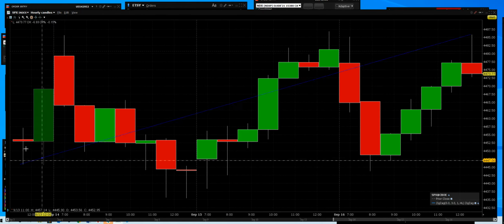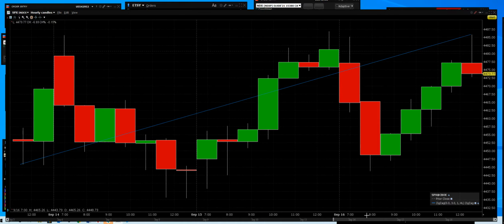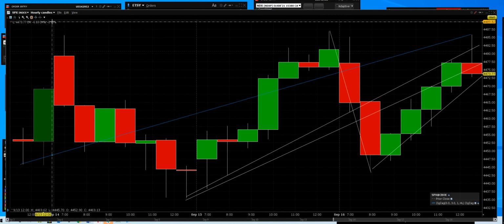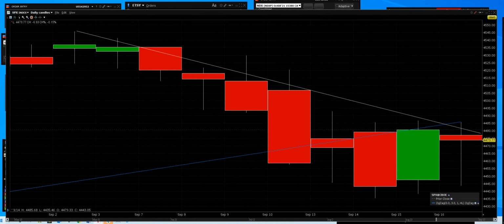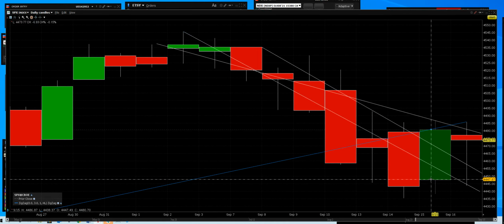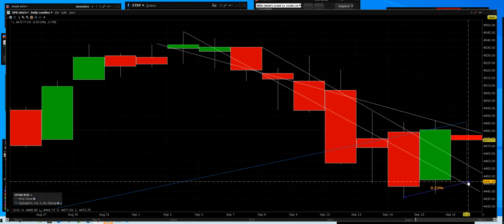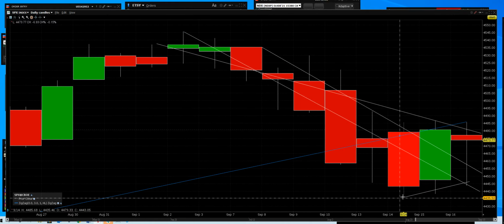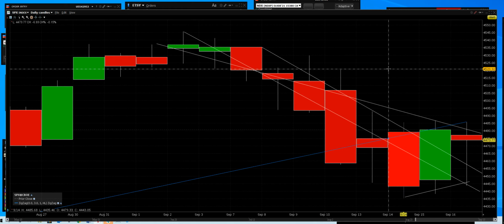9-16-21 SPX INTRADAY big profits buy call options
SPX daily technical analysis review is important to understand your markets when trading

• Highest Implied Volatility biggest price movers
• %Change in Volatility
• Options Volume Leaders what strike prices to pick
• Change in Open Interest highest volume
• Options Price History over 5 to 30 day periods
• Options Screener

• STRADDLE AND STRANGLE
Short Straddle Enter our TurboOptionTrading technical analysis courses sing up for this section.
Long Straddle
Short Strangle
Long Strangle

Stock Market Overview Training School

• Market Momentum stocks that are moving
• Market Performances
• Today's Upside Price Surprises
• New Highs & Lows long trades, short trades.
• Economic Overview the daily news
• Earnings Season Within 7 Days stock reports
• Stock Screener technical setups daily

• Range Change Intraday price movement up or down
• Gap Up & Gap Down setups live technical analysis
• Five Day Stock Price Gainer's chart pattern trading

• DAILY MOST ACTIVE STOCKS
o Volume Leaders daily movement
o Volume Advances daily ranges
o Trading Liquidity high dollar price amounts

o INDICES
o Market Indices live trading signal daily via live trading room
o Russell Indices leading stocks vs. declining stocks
o Volatility Indices reading the stock market sentiment
o Commodities Indices tell us the prices for all areas
o US Sectors Indices tells traders market directional patterns
o World Indices every country outside of the U.S what their markets are doing that affects United States Markets

• Futures Market Overview Training Series
• Long Term Trends using futures charting tools
• Today's Price Surprises Gap on good news or bad news
• Futures Market Map what is performing up or down
• Performance Leaders higher highs leading prices
• Most Active Futures based on volume patterns
• Prices by Exchange various futures exchanges around the world trading

TurboOptionTrading.com stock market trading school is for everyone around the world. The complete stock and options training guides New Stock Trading Beginners or Medium or Advanced Traders.